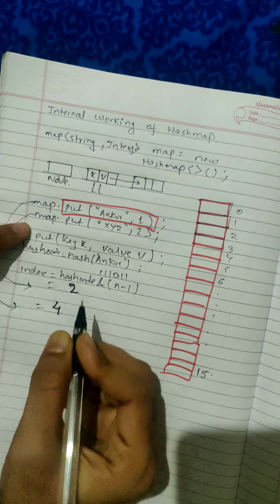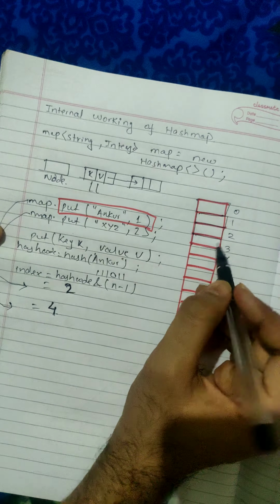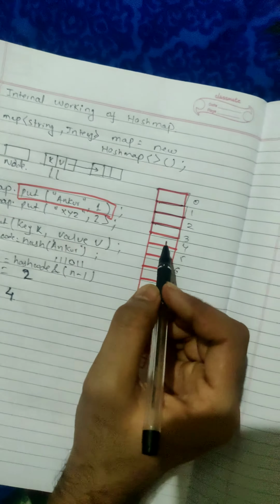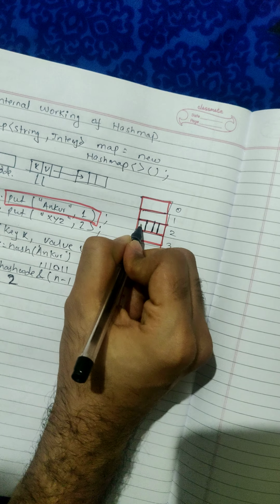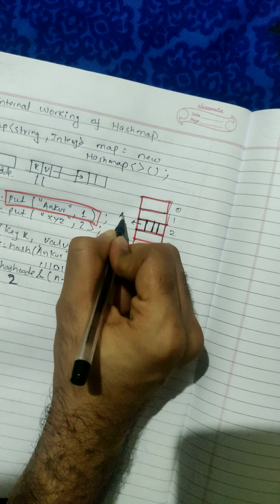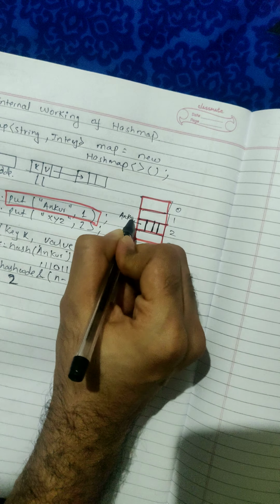Internal working of a hashmap PART-1 - Ankur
Java HashMap is a class which is used to perform operations such as inserting, deleting and locating elements in a map. We create a map, where we pass two kinds of values which are ‘key’ and ‘value’.

While using HashMaps, values will be put in HashMap and whenever the user retrieves a value, the key will be used in order to use the value.